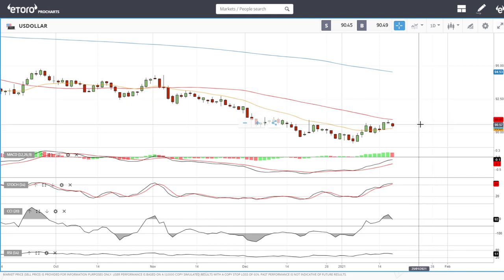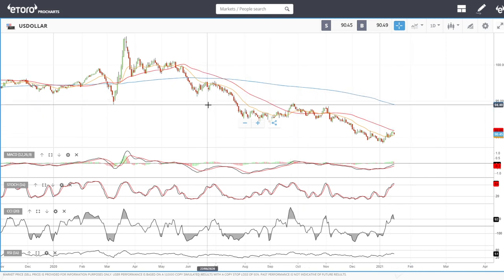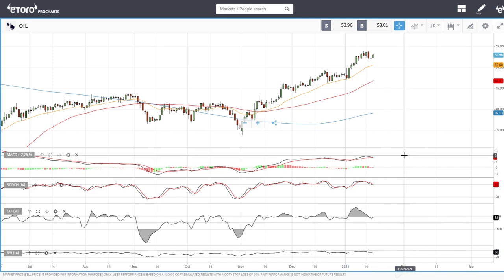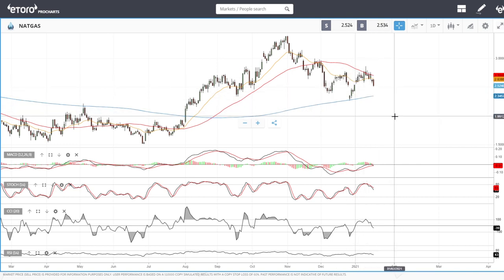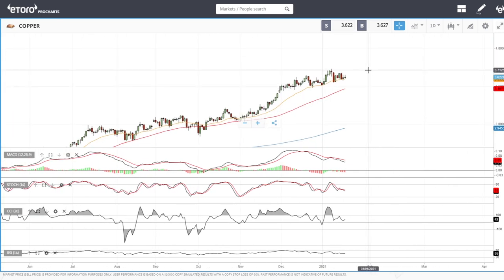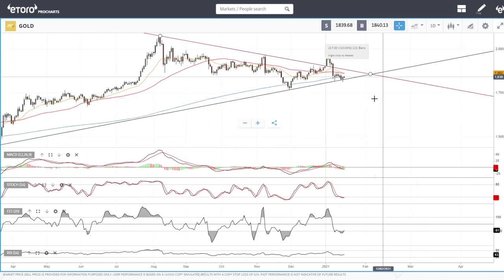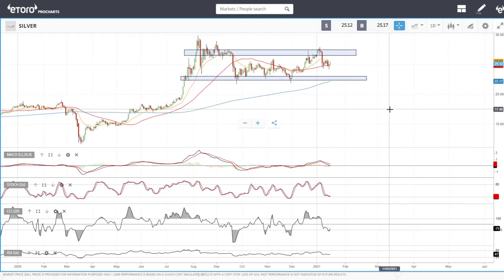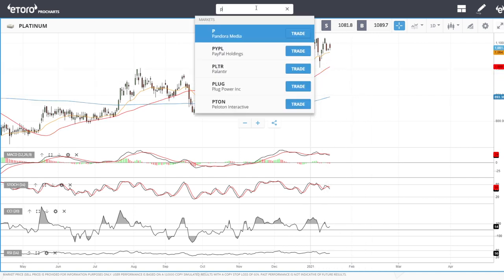USD, WTI Oil, Natural Gas, copper, gold, silver, platinum and palladium forecast for January 20